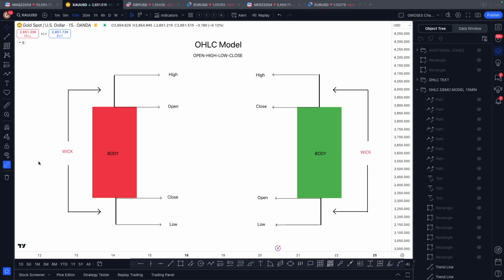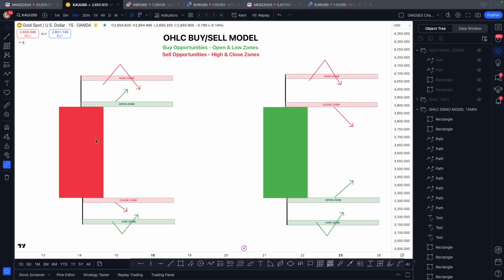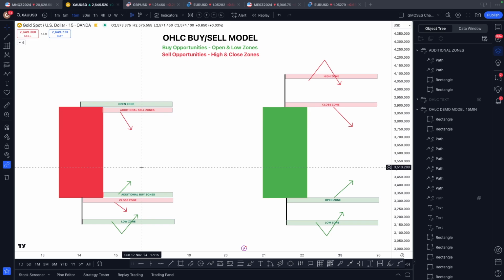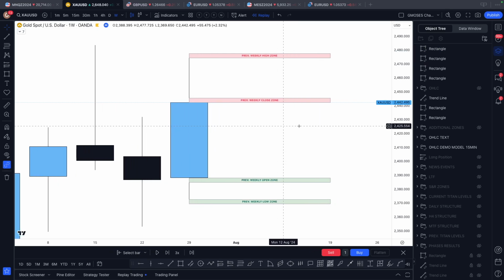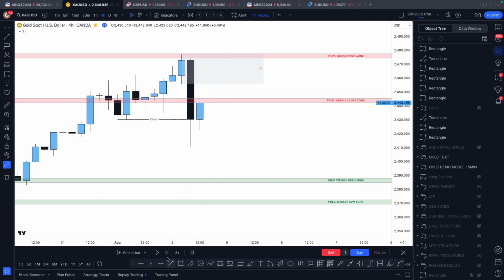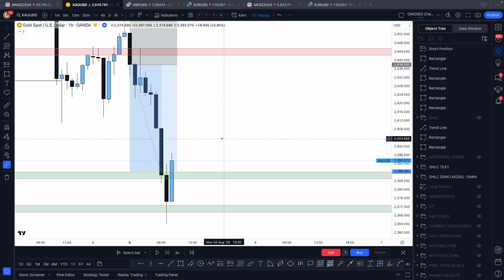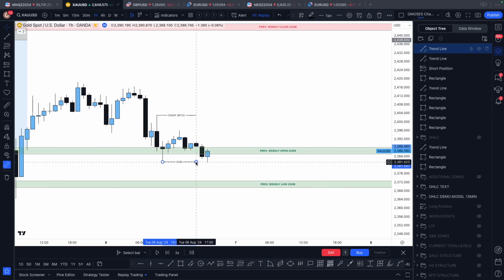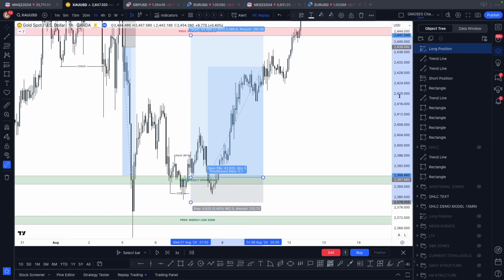Best Swing Trade Strategy for Beginners!!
In this video, we break down the OHLC Model and how to utilize it to Swing Trade

0:00 - Intro
0:57 - OHLC Model Overview
2:36 - OHLC Buy / Sell Model
7:11 - OHLC Swing Strategy
18:45 - Outro